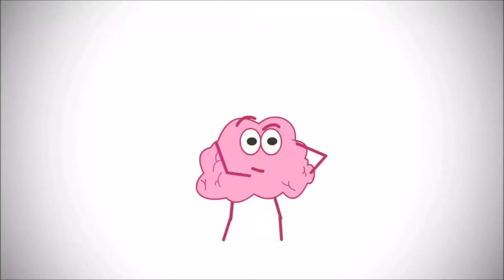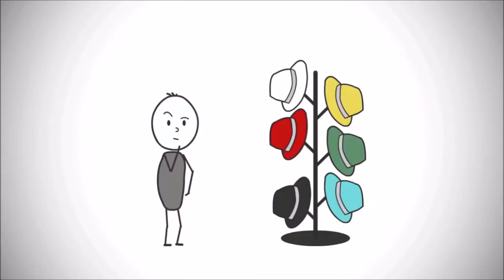Debonos Six Hat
Six Thinking Hats: - Conceived by Mr. Edward De Bono, the “Six Thinking Hats” is a modern approach on constructive decision making and problem solving based on parallel thinking, an alternative to conventional “adversarial thinking”.
Who needs six thinking hats?

Anyone who wants:
 A meeting facilitation tool that surfaces hidden agendas and achieves objectives without conflict
 A way to make sure that all sides of an issue are addressed
 A tool that works well in different cultures around the world
 A sharpened ability to think clearly, objectively, systematically, and creatively

How Might You Use the Six Thinking Hats?
• Meeting Facilitation
• Preparing for discussions
• Continuous process improvement
• New products / new designs
• Idea Generation
• Conflict resolution
• Radical Innovation
• Ethical Decision-Making
• Group Problem Solving
• Customer focus groups / interviews
• Leadership development
• Presentations
• Virtual meetings
• Individual thinking
• Individual Problem Solving
• Reports/Memos/Emails